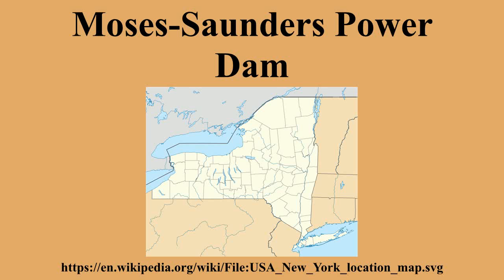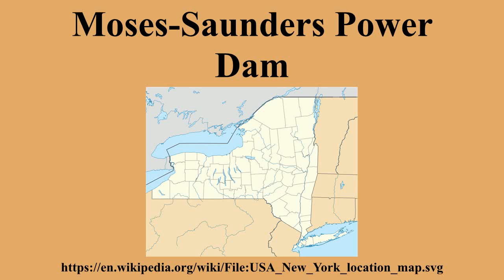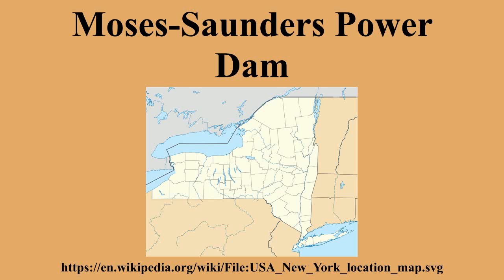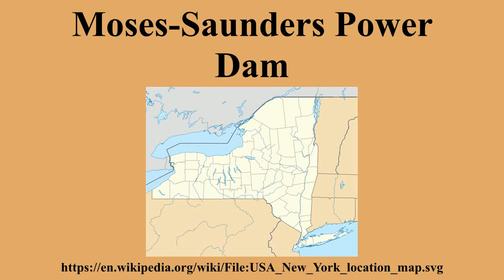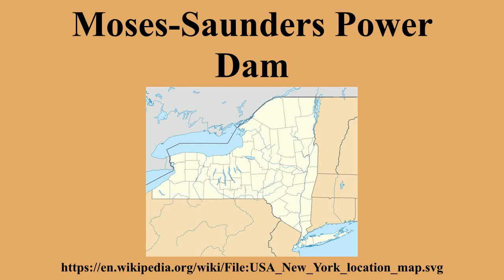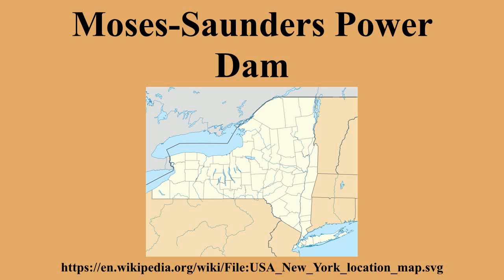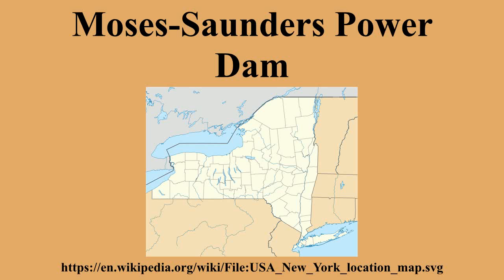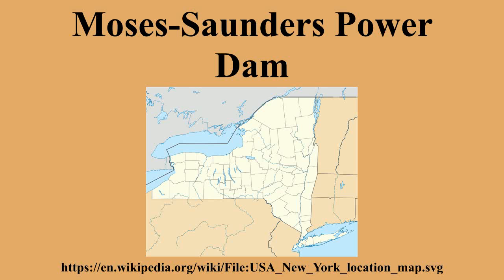Moses-Saunders Power Dam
Ad-free videos.

The Moses-Saunders Power Dam, short for Robert Moses-Robert H.Saunders Power Dam, is a dam on the Saint Lawrence River straddling the border between the United States and Canada.It is located between Massena in New York and Cornwall in Ontario.The dam supplies water to two adjacent power stations, the United States' 912 MW St.

---Image-Copyright-and-Permission---
About the author(s): NordNordWest
---Image-Copyright-and-Permission---